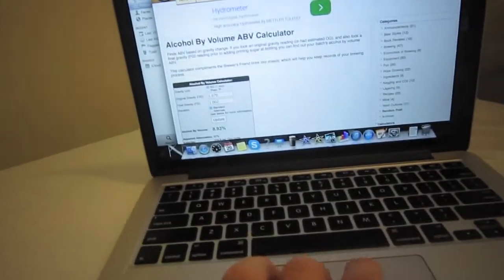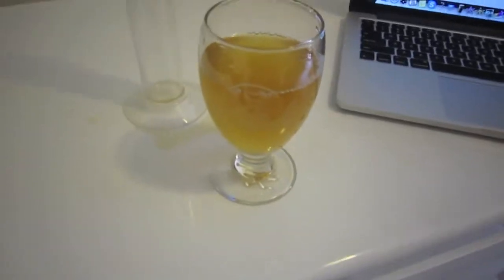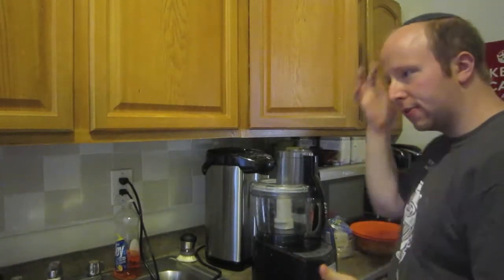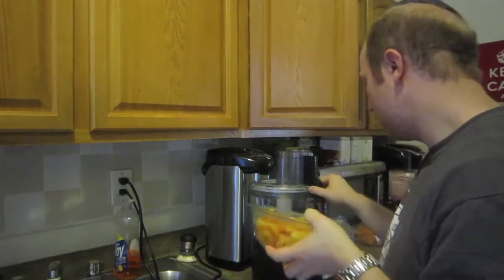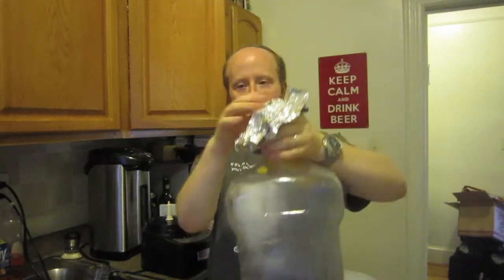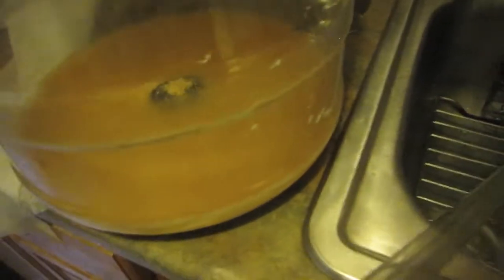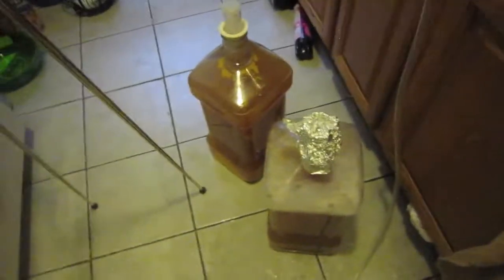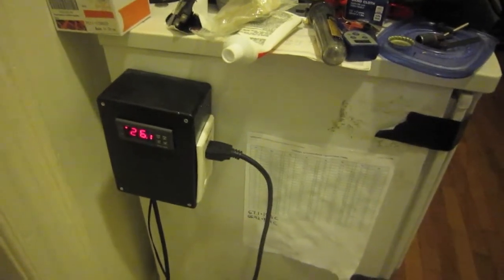Seven Blessings Rye Saison Update #1: Let's Get Funky!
It took me almost 4 weeks, but here's an update on my Seven Blessings Rye Saison. First I talk about how primary fermentation went out taste a gravity sample. Then I split the batch by racking it into 2 three-gallon Better Bottle carboys, one of which I add dried apricots and Brettanomyces Bruxellensis to. Hence, this video's title...Once I bottle the "clean" half of this batch I'll film and post another update. Cheers!